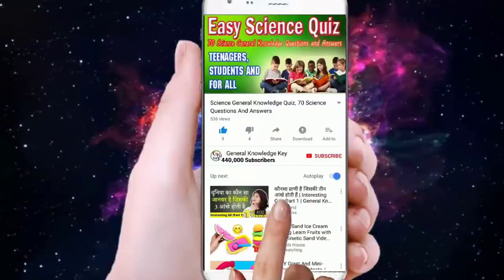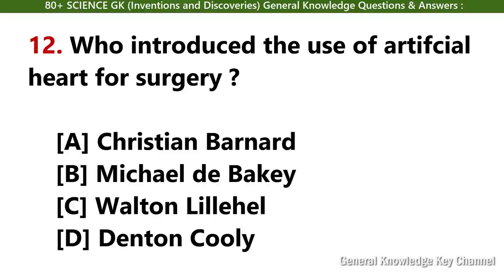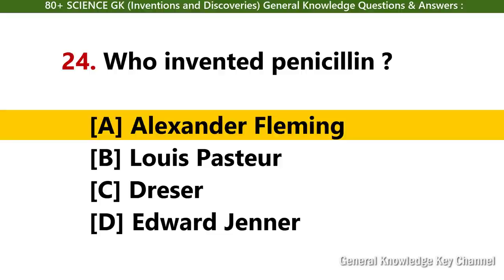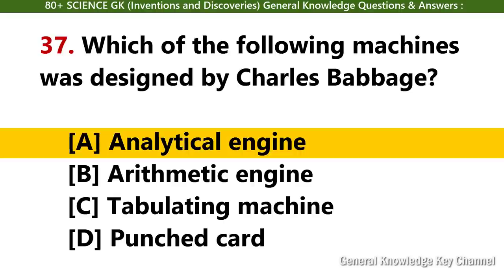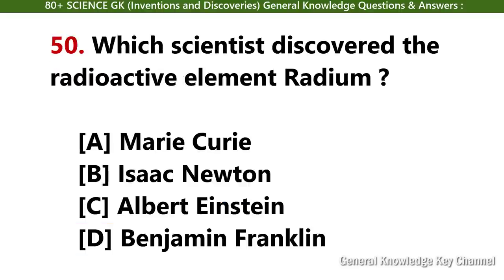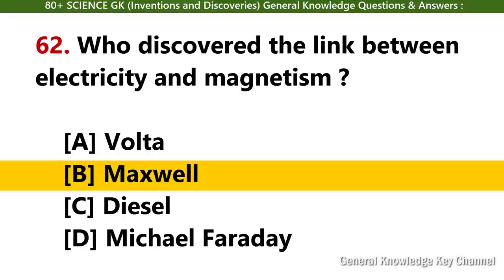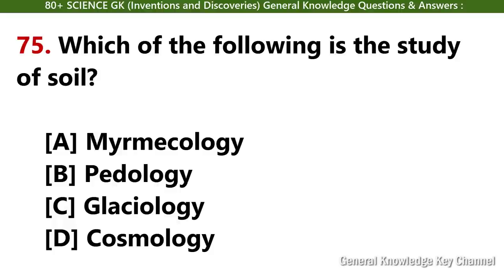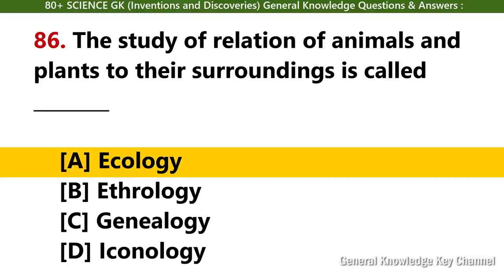80+ Science GK in English | DISCOVERIES & INVENTIONS Objective questions Answers | Science Quiz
Most important  Science GK in English General Knowledge about DISCOVERIES  INVENTIONS (Objective) questions and Answers for all students and for all Competitive Exams.
1. Who invented optical fiber?
2. Who invented Radar?
3. Who produced the first automobile?
4. Who was associated with the creation of Pentium Chip ?
5. Who invented the video-tape?
6. Who invented the laser?
7. Which company invented the transistor ratio ?
8. Who invented the polio vaccine (oral) ?
9. Who invented the “Voice Mail”?
10. Who is the father of cellular phone ?
11. Who is known as ‘the Father of Geometry’ ?
12. What is the name given to the outermost “planetoid” discovered recently in the Solar System ?
13. Who introduced the use of artifcial heart for surgery ?
14. Who built the first modern motorcar ?
15. Who developed the first automatic automobile ?
16. Electron was discovered by
17. The first thermionic valve was invented by
18. Gunpowder was invented by
19. For which invention is Otto Hahn famous?
20. Leprosy bacillus was invented by
21. X–rays were discovered by
22. Who discovered cement?
23. Who discovered North Pole ?
24. Bacteria was first discovered by
25. Electron microscope was discovered by
26. Who invented penicillin ?
27. Who invented vaccination for 'Small Pox'?
28. Who invented the Jet Engine?
29. Who invented chloroform as anaesthetic?
30. The telephone was invented by:
31. Who invented the hydrogen bomb?
32. Who invented Cinema?
33. Who invented Portland Cement?
34. Humidity is measured by
35. The computer was invented by
36. Who is the inventor of the Web?
37. Who is associated with the invention of Nylon ?
38. Force of deflection was first discovered by
39. Which of the following machines was designed by Charles Babbage?
40. Insulin was discovered by :
41. Who discovered Solar System ?
42. Who invented aeroplane ?
43. Who discovered electromagnetic nature of light ?
44. Who is the founder of quantum theory of radiation ?
45. Blood group was discovered by :
46. Who introduced the concept of “Stored Program” ?
47. Meteorology is the science of:
48. The purity of Milk is determined by
49. Radioactivity was discovered by
50. The study of Drugs and their action is known as
51. Root pressure is measured by
52. Which scientist discovered the radioactive element Radium ?
53. Crescograph was invented by
54. Name the branch of Zoology that deals with the scientific study of animal behaviour.
55. Who invented the electric bulb?
56. Study of atmospheric phenomena is called
57. Electric current is measured using which of the following instrument ?
58. Who discovered the first antibiotic ?
59. Waksman got the Nobel Prize for the discovery of :
60. Phycology is the study of
61. Who invented the Safety razor?
62. The instrument used to measure pressure
63. Who invented the battery?
64. Who discovered the link between electricity and magnetism ?
65. Araneology is the study of:
66. Planimeter is used to measure:
67. The term Ecosystem was proposed by:
68. Gas engine was invented by:
69. Arboriculture is the study of:
70. Venturimeter is used to measure:
71. Who invented the mobile phone?
72. Seismography is the science of
73. Infrared radiations are detected by
74. ‘Cryogenics’ is the study of
75. ‘Entomology’ is the science that studies
76. An anemometer measures which of the following ?
77. Which of the following is the study of soil?
78. Which apparatus is used to measure the intensity of light?
79. Epigraphy is the study of which of the following ?
80. An eudiometer measures
81. The growth of bacteria is measured by
82. The branch of biology which deals with extinct organisms is called
83. The instrument used for measuring air pressure is called
84. ‘Agronomy’ is the practice of raising ______
85. Sextant is an instrument used in which of the following ?
86. The study of mountains is known as
87. Which of the following is Study of fossils ?
88. The movement inside the Earth’s crust is studied by which of the following ?
89. The study of relation of animals and plants to their surroundings is called ________
90. Sphygmomanometer measures the blood pressure in the